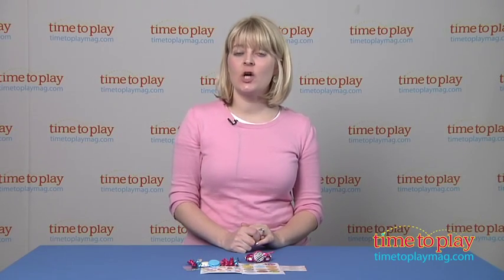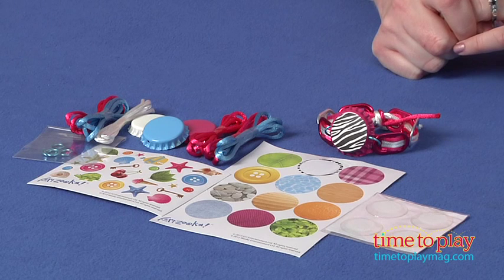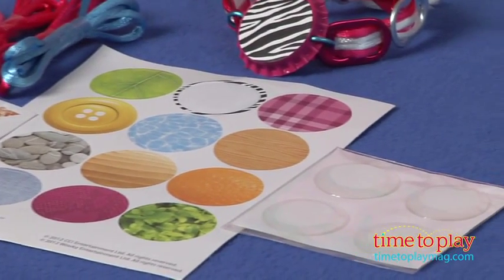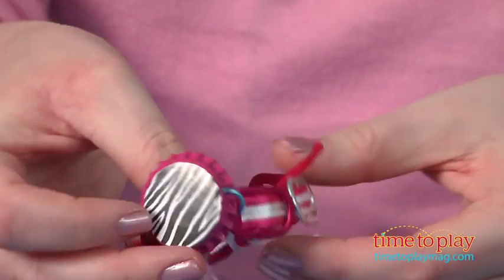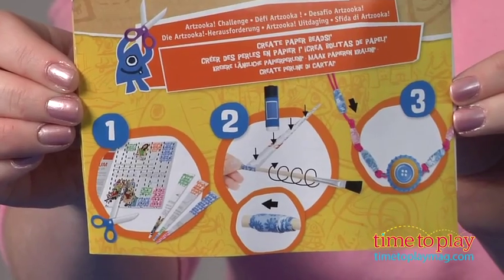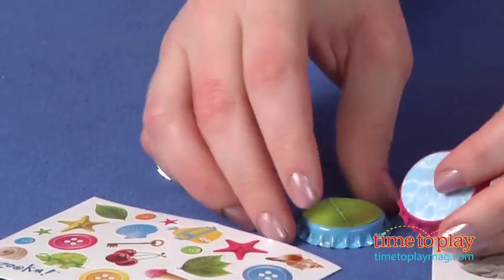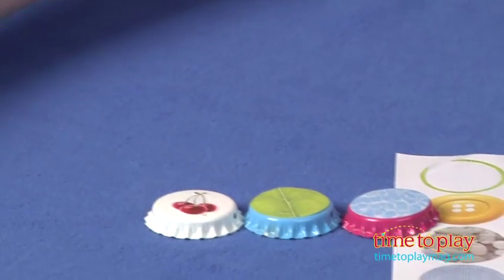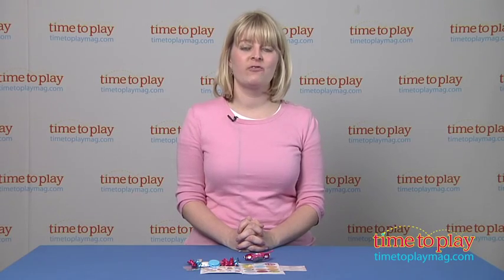Artzooka! Clip n Cap Accessories from Wooky Entertainment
See the full review, the updated price and where it's available to buy

Artzooka! is an arts & crafts brand that lets boys and girls use their creativity and imaginations to express themselves and create cool works of art. With the Clip 'n Cap Accessories set, kids can create aluminum accessories out of soda can tabs and bottle caps. The kit comes with instructions for making a bracelet out of soda tabs, cord, and a bottle cap as well as instructions for making a necklace out of cord and bottle caps.

The instructions also give kids an Artzooka Challenge to create paper beads using old magazine pages, scissors, glue, and a paint brush. (These supplies are not included.) The paper beads can then be added to your bottle cap necklace.

The kit comes with six tabs, four colored bottle caps, eight cords, six jump rings, four epoxy stickers, two sticker sheets, and an instruction sheet.